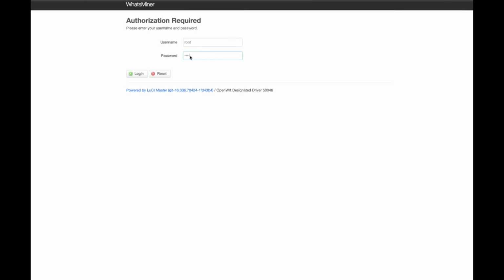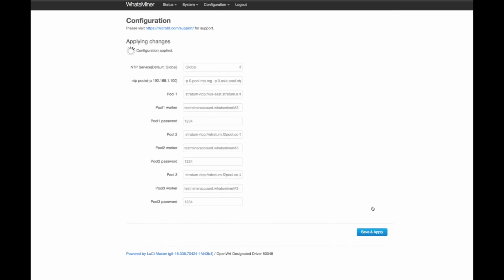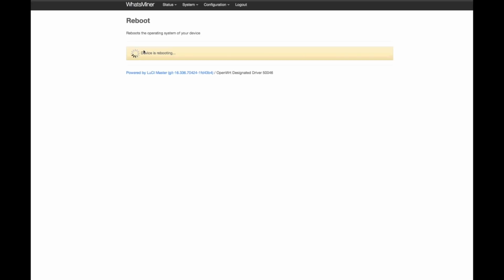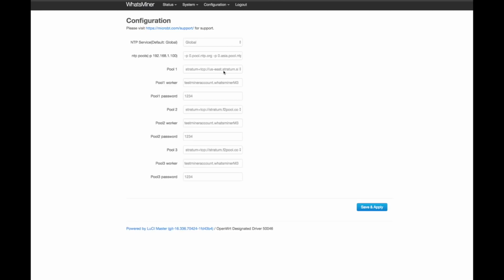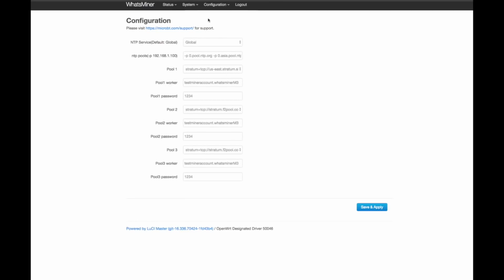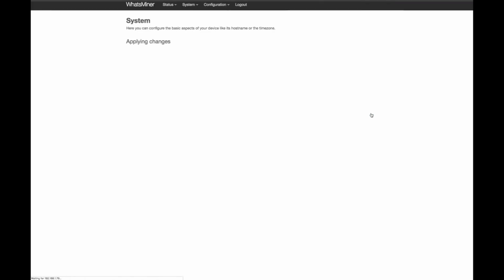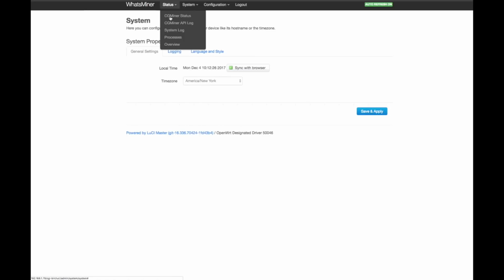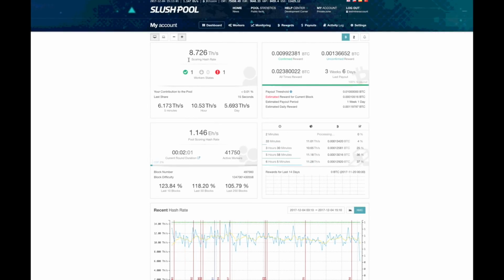WhatsMiner M3 Bitcoin ASIC Miner Demo In English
The WhatMiner M3 with the P3 2000W Power supply is their newest version of the ASIC Bitcoin Miner. It features 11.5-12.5 Th/s ASIC Bitcoin or Bitcoin Cash Mining of SHA256 and is still the only real competitor to Bitmain S9 that is live in mining farms. The unit is pretty much plug and play but keep in mind it takes a 220V connection to run.  It claims to have a quicker ROI on hardware then the S9 as its cheaper but little less efficient.

on pre-order back in October and finally received my unit. Ive had nothing but a good experience so far with Whatsminer. Hope you enjoy the demo.